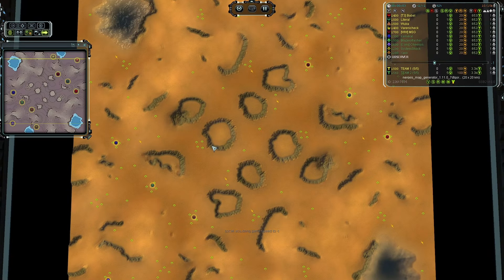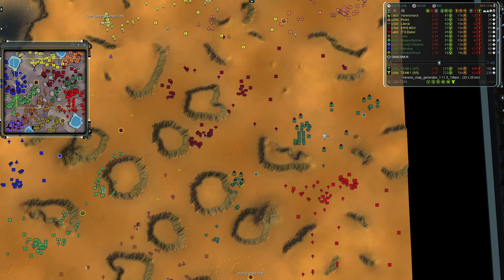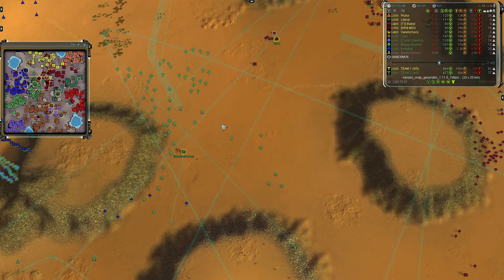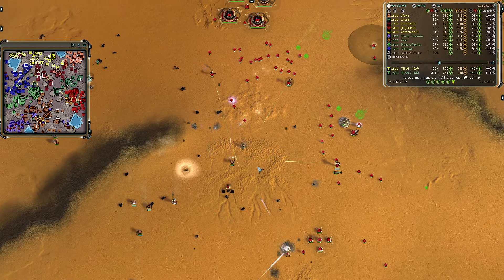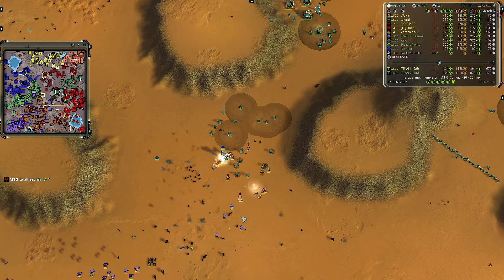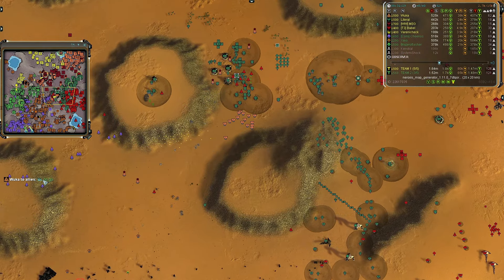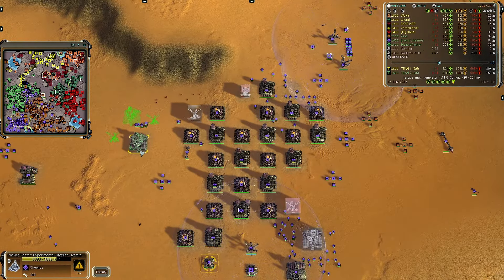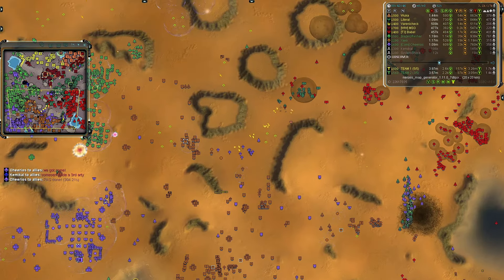The UEF vs Everyone Else 5v5 Custom on MAP GEN | Supreme Commander FAF #328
The uef love to design weapons that can be operated by one guy with an xbox 360 controller. Maybe they have limited man power because the Cybrans defected so they had to.

Average: 1529

Mod List:
Supreme Scoreboard 2
ACU Highlight
Selection Cost 1400 UI